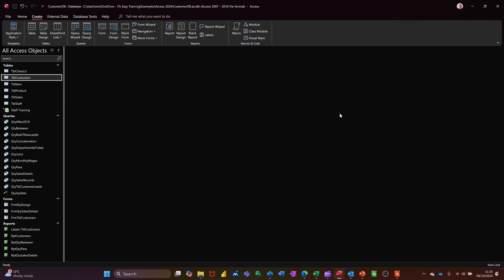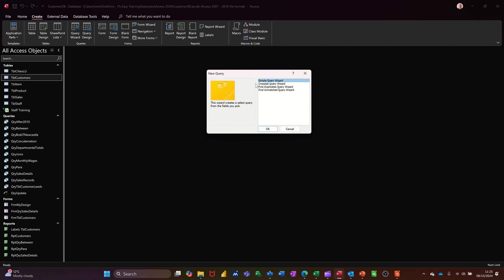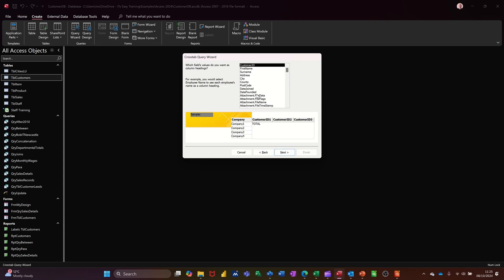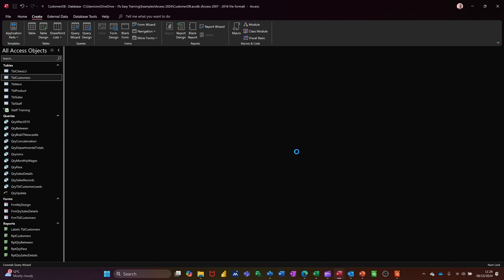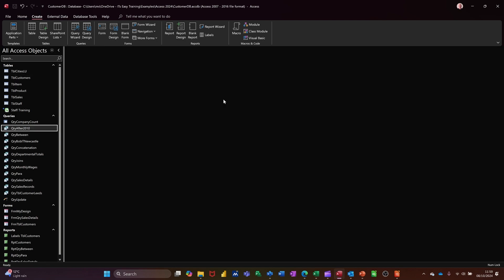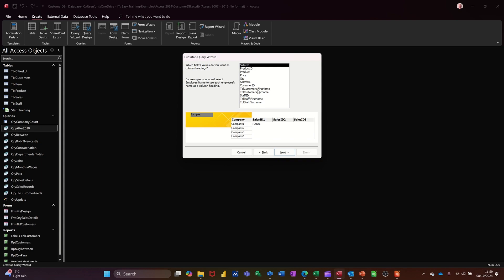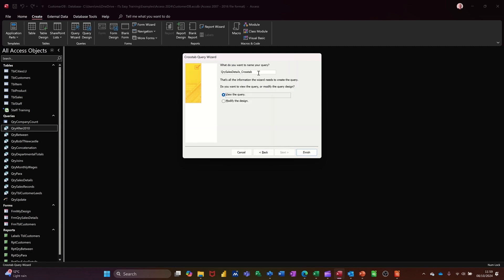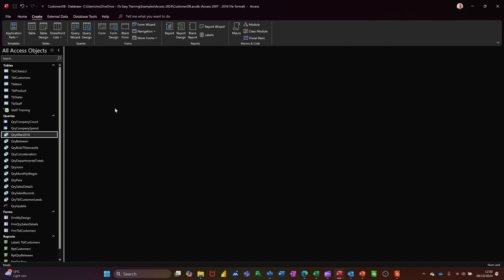Best uses of CrossTab queries in Microsoft Access 2025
A crosstab query in Microsoft Access is a specialized query used to aggregate data and display it in a cross-tabulated format, similar to a pivot table in Excel. This type of query is particularly useful for summarizing complex data sets, allowing users to view the information based on two dimensions—rows and columns. For instance, one could use a crosstab query to summarize sales data by product and by month, showing the total sales for each product across the top of the datasheet and the months down the side. It calculates and displays aggregate values such as sums, averages, counts, or other statistical measures, which can be grouped by two sets of values: one set displayed as row headings and the other as column headings. This makes the data easier to read and analyse, providing a compact and comprehensive overview of the data set. To create a crosstab query in Access, you can use the Query Wizard or design the query manually in Design view, specifying the fields for row and column headings and the field for the data values to be summarized. Crosstab queries are powerful tools for data analysis in Access, transforming raw data into meaningful insights. msaccess msaccesstutorial How to use Cross Tab queries.